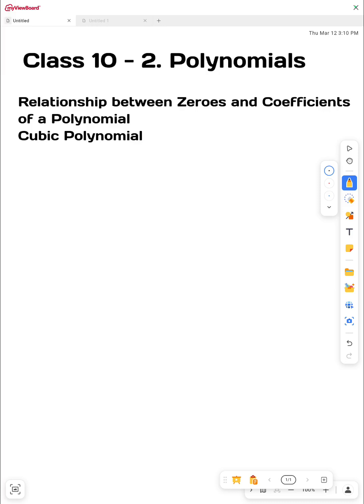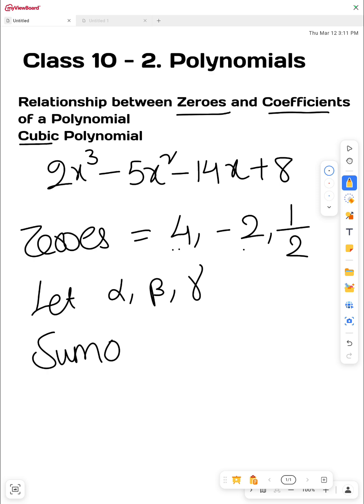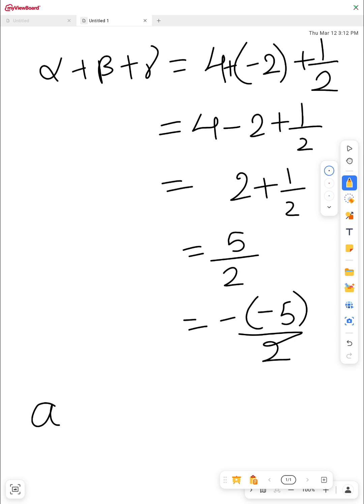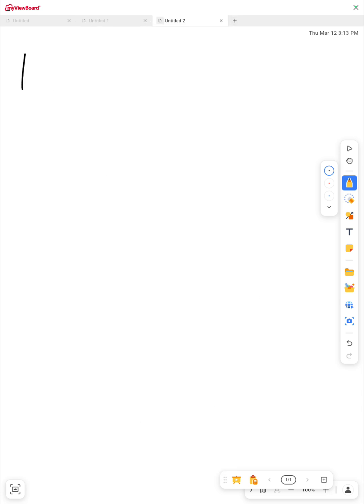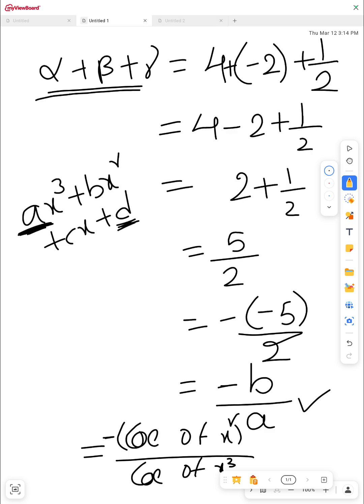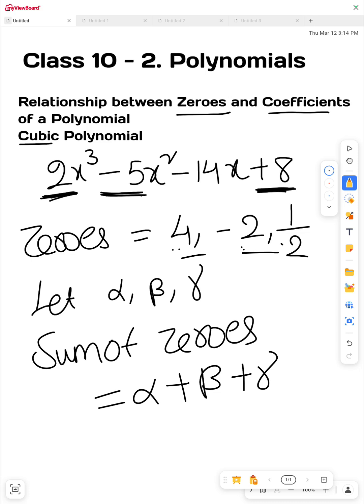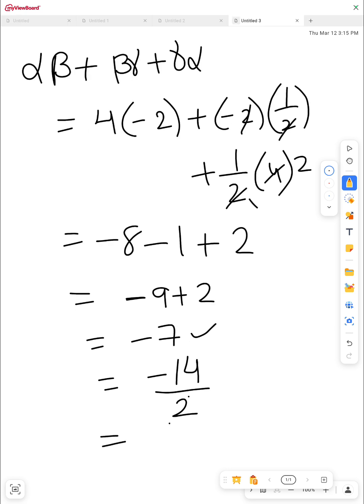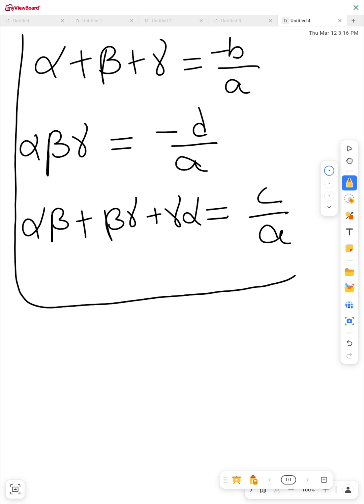Relation b/w zeroes&coefficients of a Cubic Polynomial| Class 10 | Polynomials | CBSE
Learn Polynomials by watching shorts! 📘
In this short, I explain what polynomials are, types of polynomials, degree, and zeros in the easiest way.
Perfect for Class 10 Maths students for quick revision and board exam preparation 💯